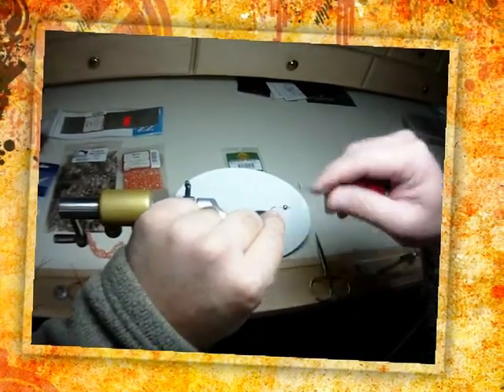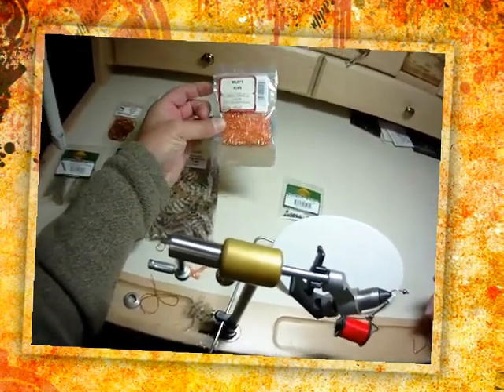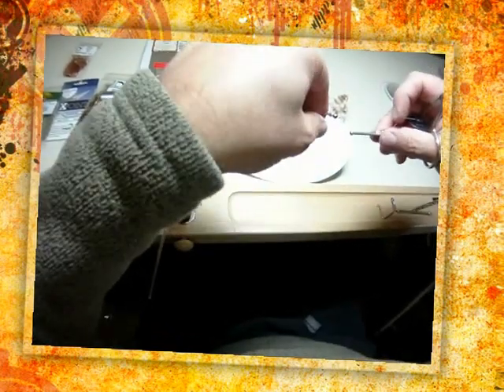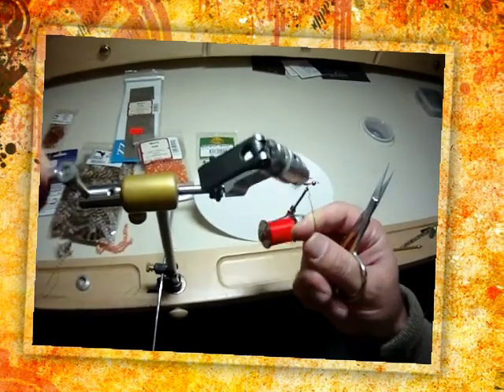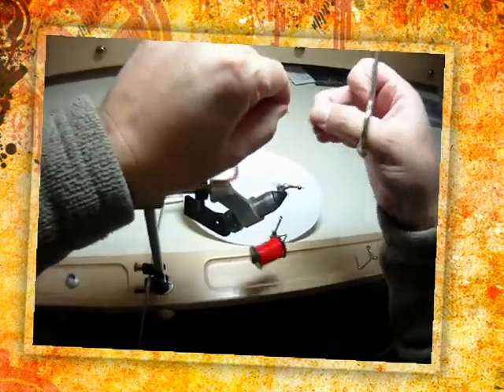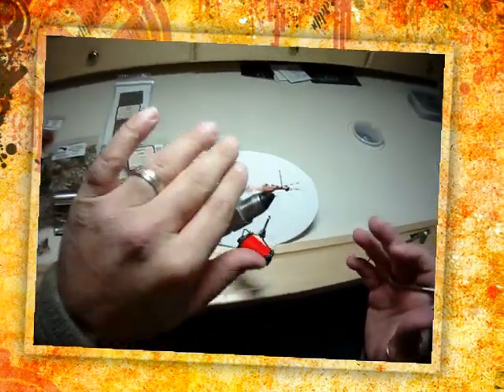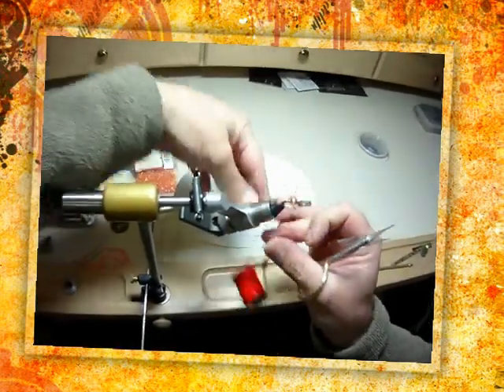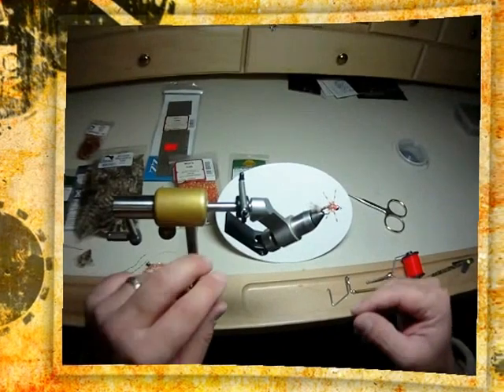Simple Stone Steelhead Fly Tying Tutorial by Vince Wilcox owner of Wiley's Flies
The simple stone is tied by signature fly tier Vince Wilcox. Check out this full fly tying tutorial.